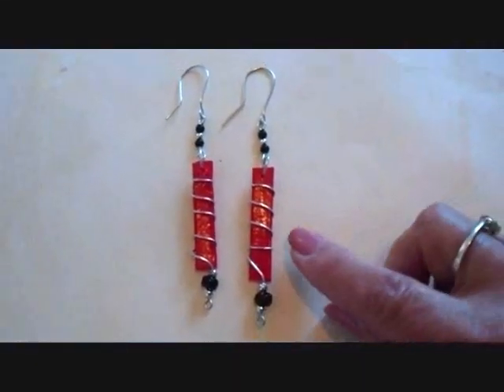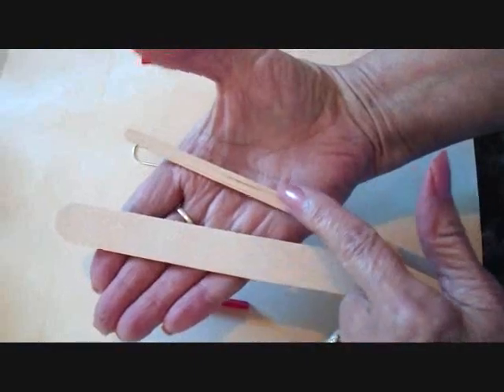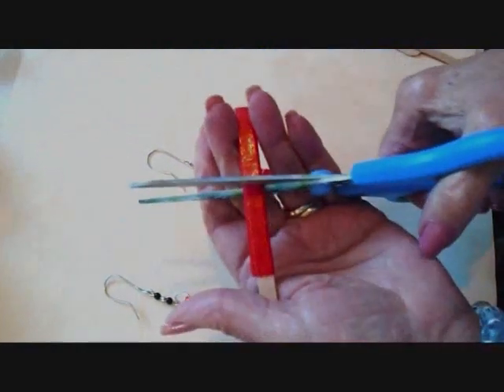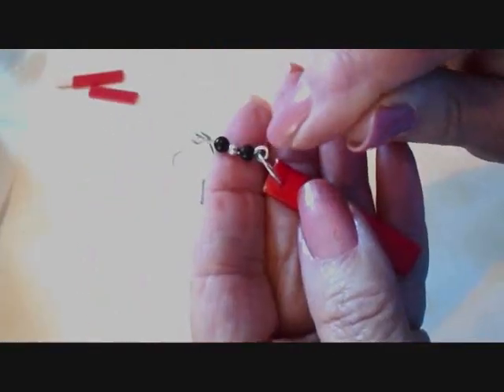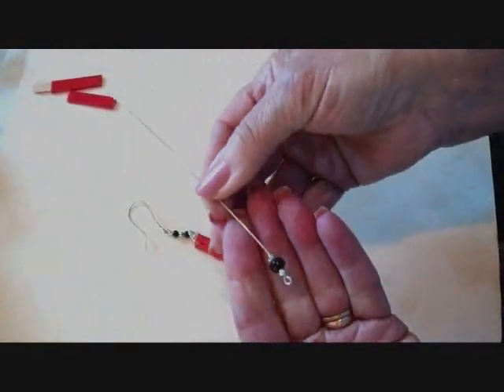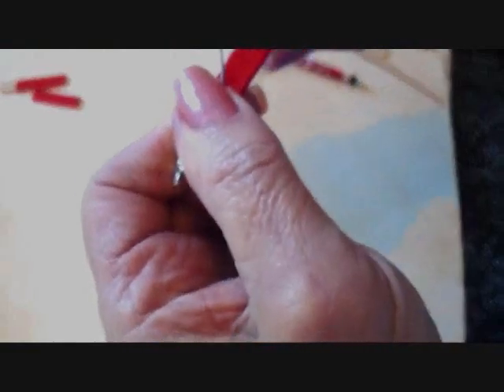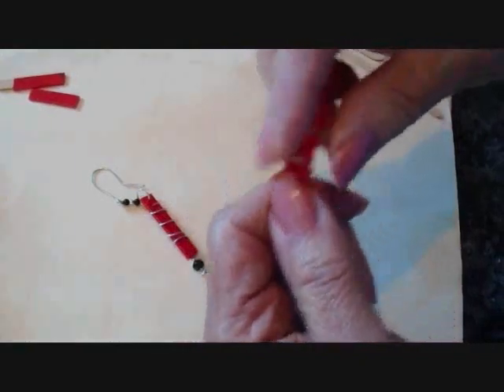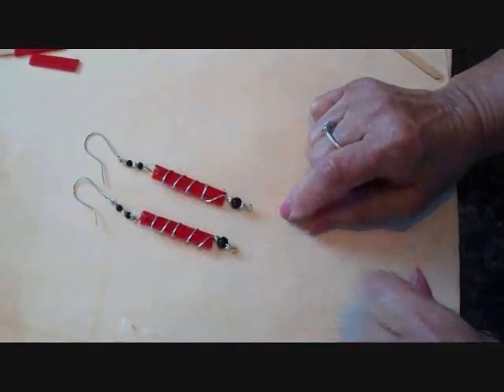DIY- wire wrapped duct tape earrings, Jewelry making, diy earrings,